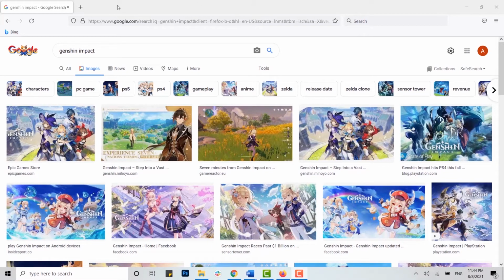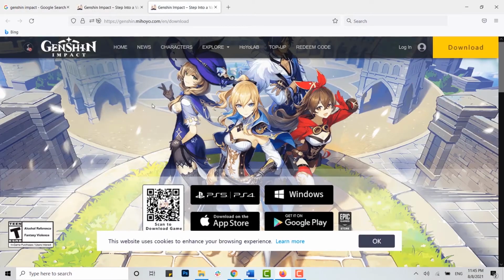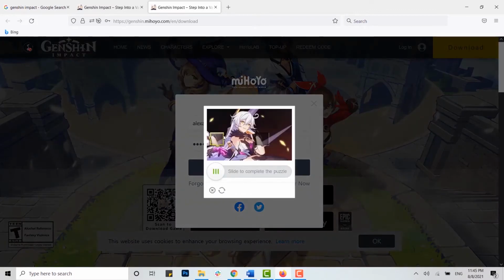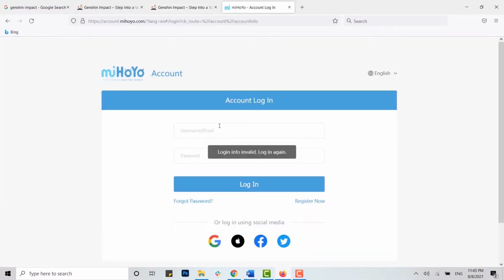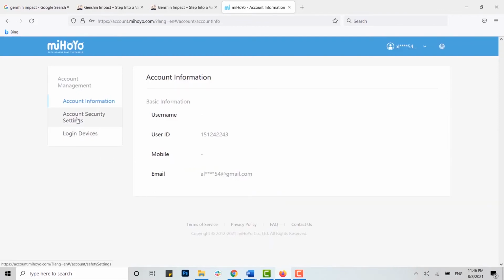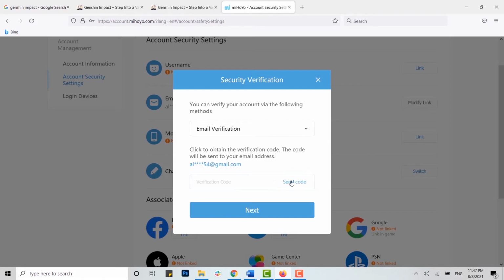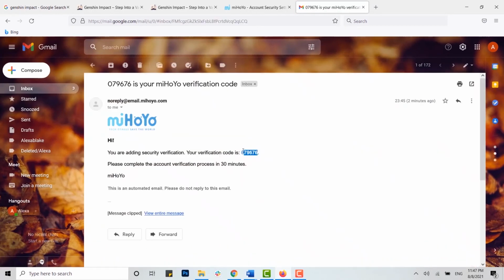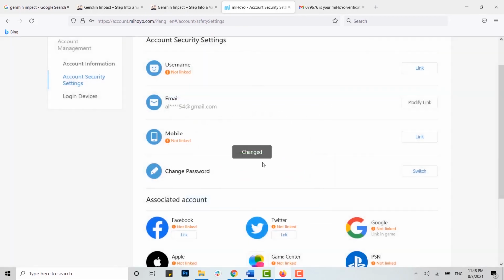How To Change Genshin Impact Password 2021 | Genshin Impact Account Password Change Help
Changing password time to time is important to secure your account.Want to change password in Genshin Impact?
This tutorial video takes you on how you can change password in Genshin Impact Account of yours without any confusion in a very few steps.